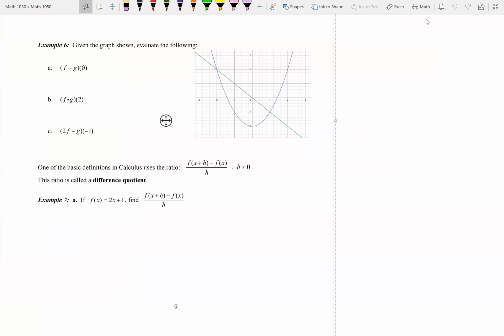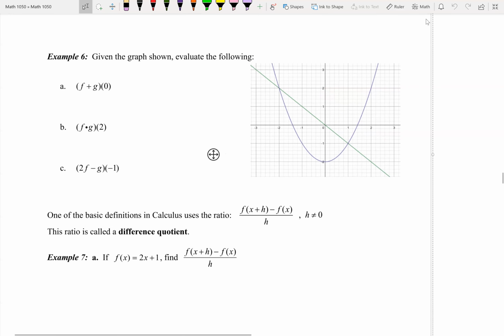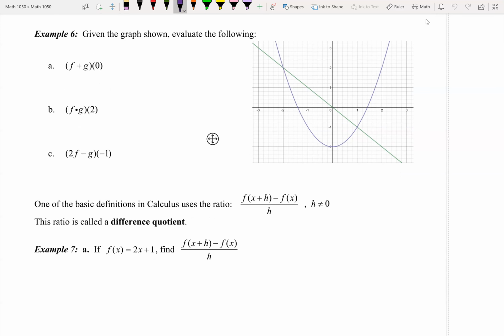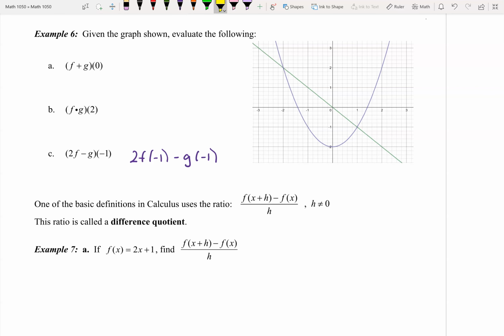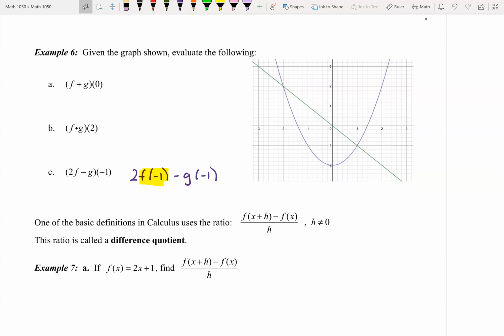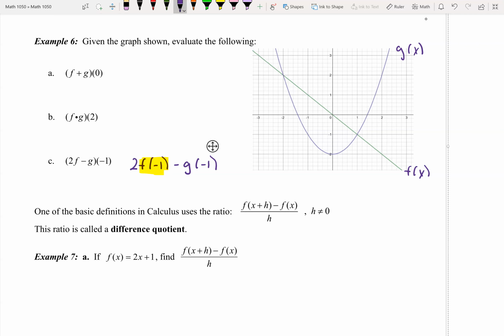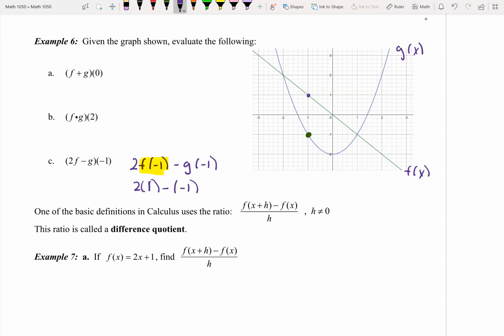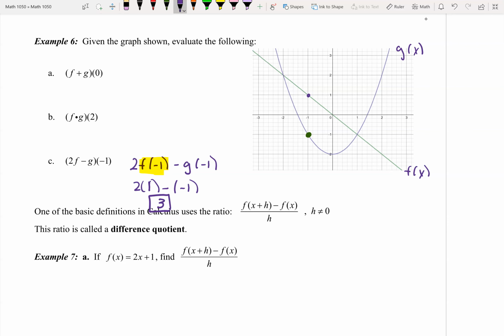Math 1050 Lesson 3.1 Day 2 Part 2 Fall 2020